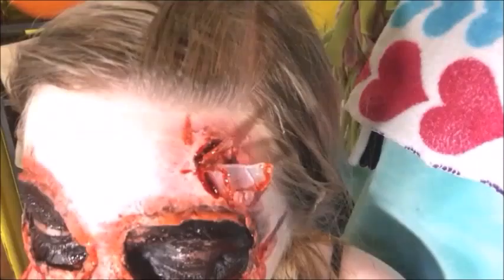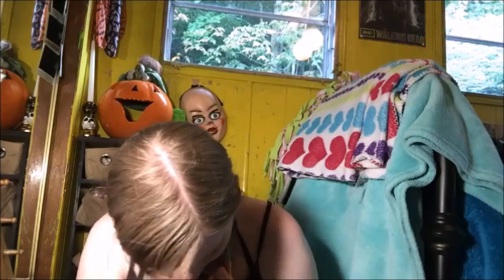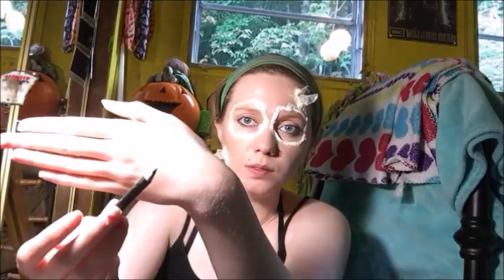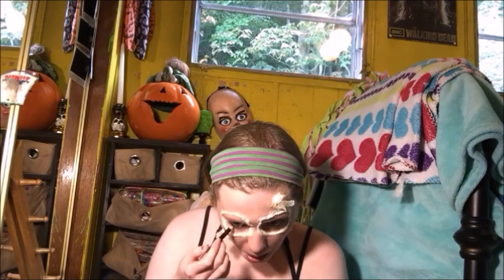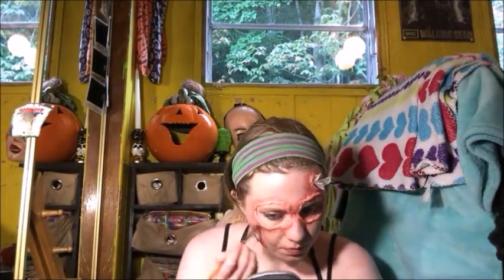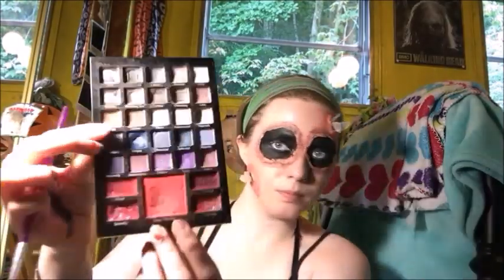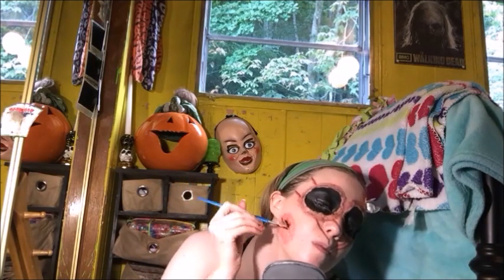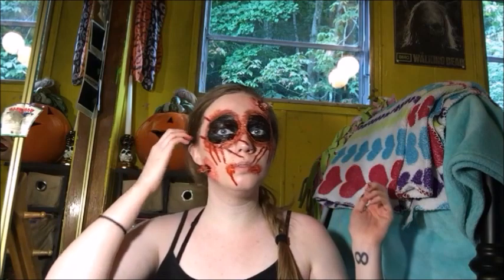Bloody Mary Victim Makeup | 🎃 Vlogtober #2 🎃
Here's my interpretation of Bloody Mary's victim makeup I did for Scareview 2018!

🎵 Intro/Outro Music By:
Myuuji 🎵

If you're new to my channel, my name is Melanie. 😉